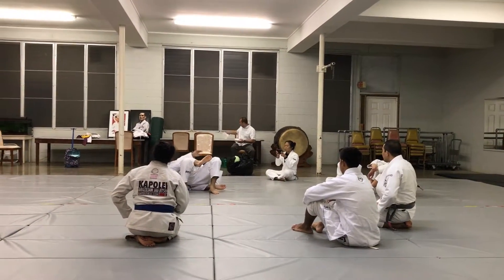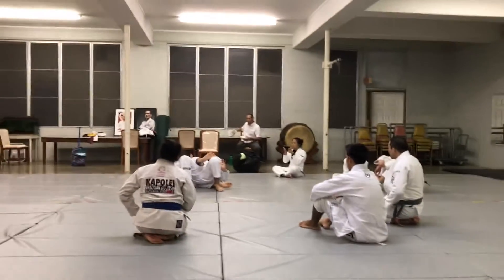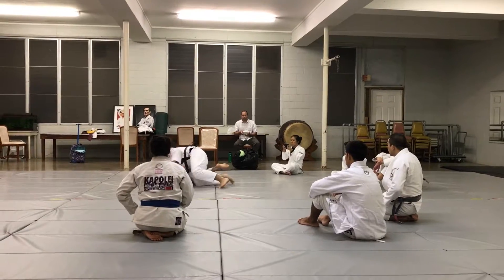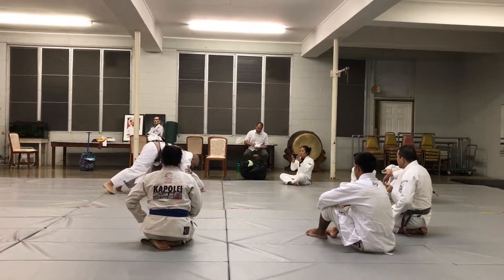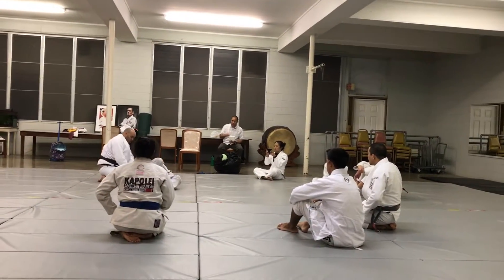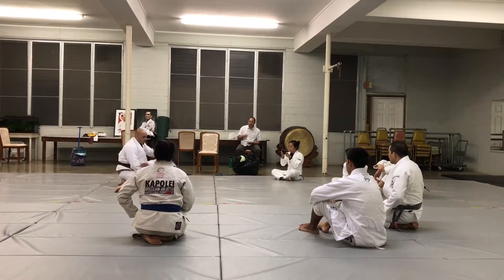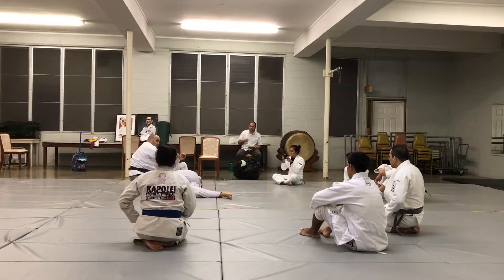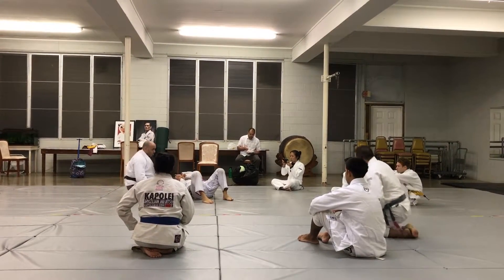2017 - Kimo Kreis - Seminar at Uptown Jiu-Jitsu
Academies/Gyms/Clubs:

Semper Fi Hawaii Wrestling Club

Join us as we follow the journey of Zeddicus and Zangief, who started competing at ages 5 and 4, respectively! This channel brings you their grappling experiences, capturing the highs and challenges of the sport. Perfect for parents, coaches, and young grapplers alike, our mission is to inspire and provide tips for the next generation.

Hashtags: This video is a product of K-Team Martial Arts (formerly Gracie Kaneohe).  If you are in Hawaii please feel free to stop by and say hi.

46-148 Kahuhipa Street
Kaneohe, Hawaii 96744